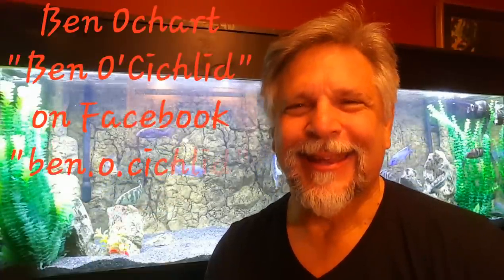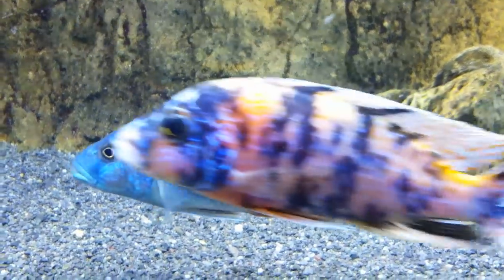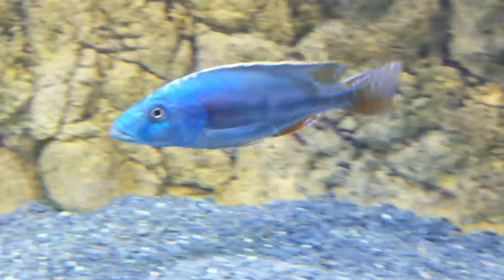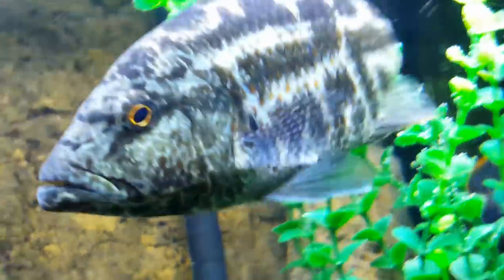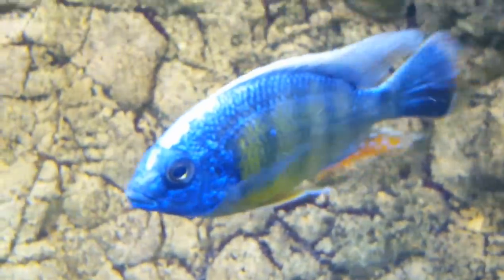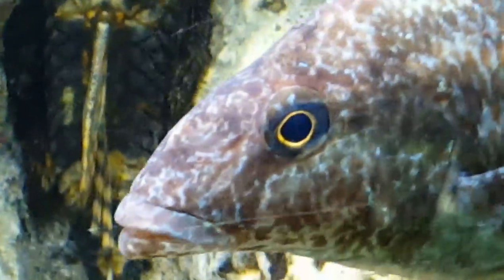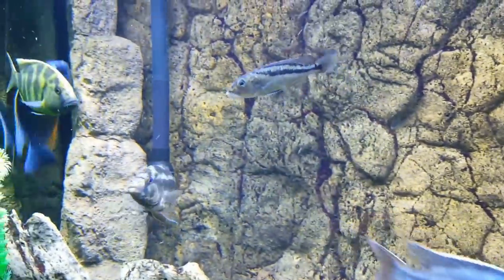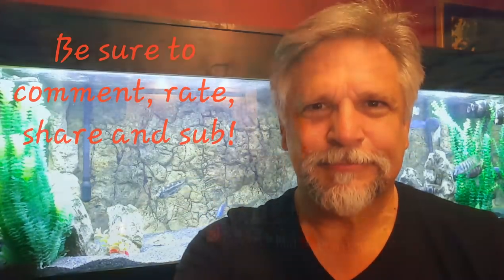3 FISH on FIRE!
3 fish have on fire recently. Take a look and tell me what you think.
Comment, rate, sub, share and all that good stuff.
Mentioned in the video:
Thanks for stopping by, YOU ROCK!